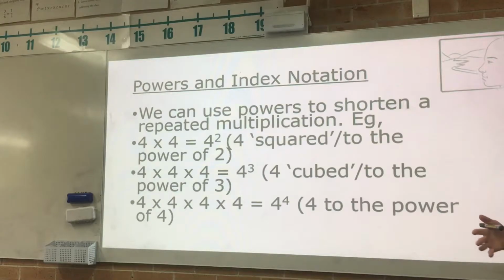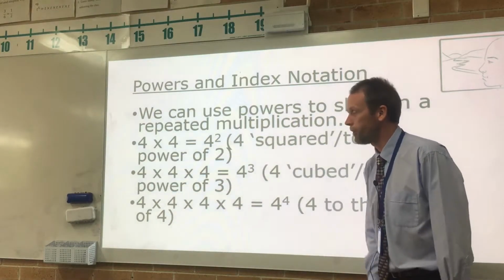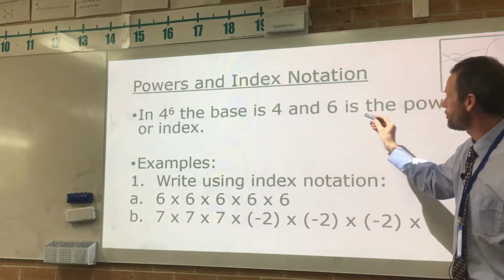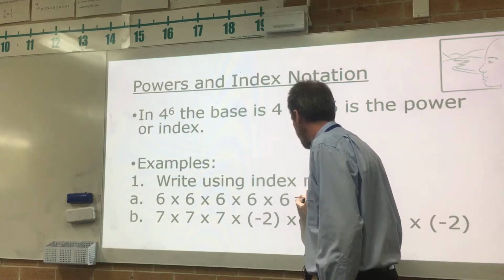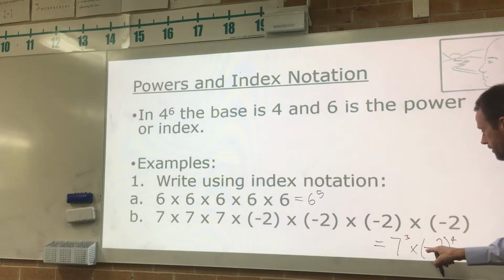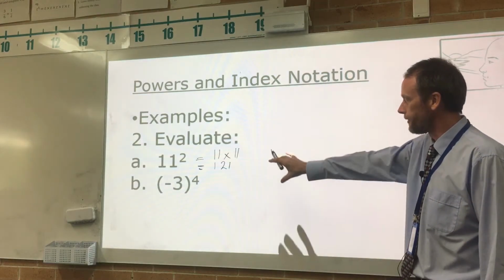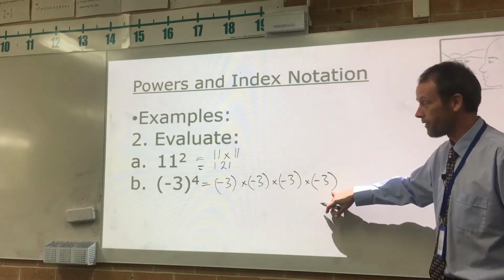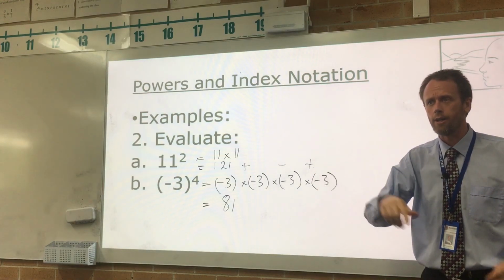Powers and Index Notation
Simplifying Mathematical Expressions using Powers and Notation.